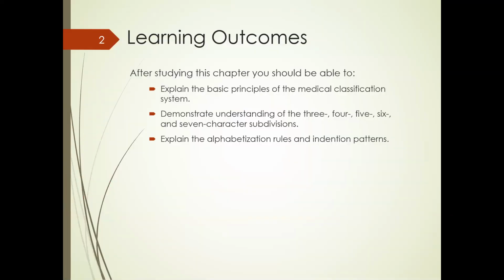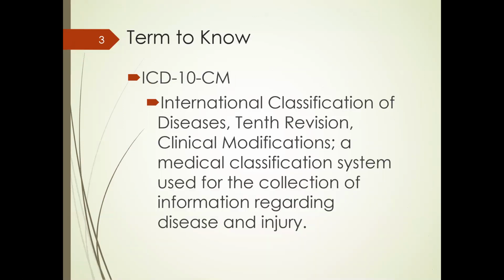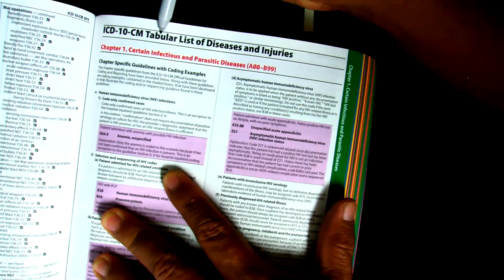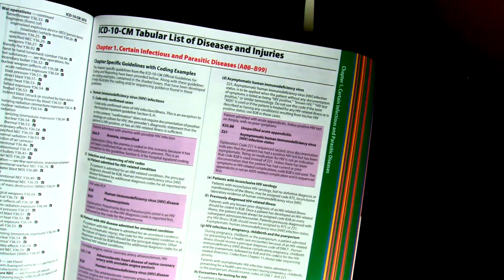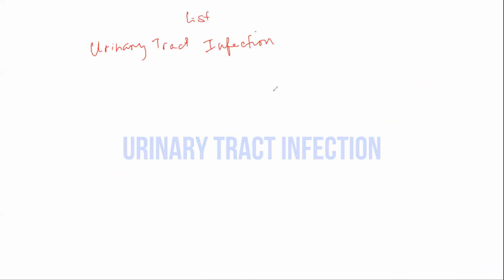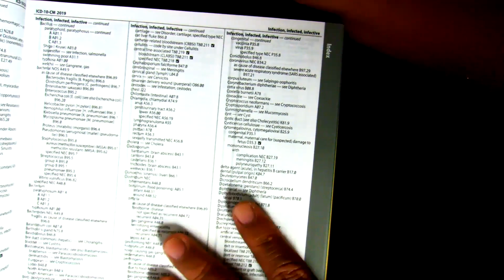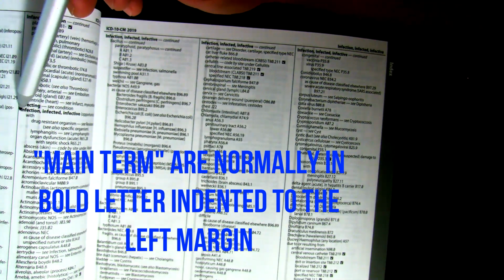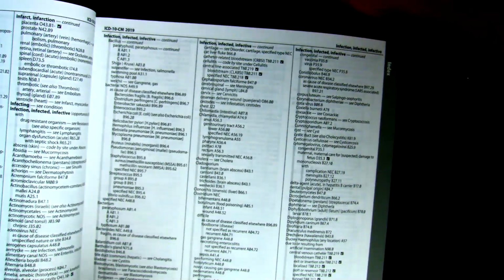Sample ICD-CM Coding Lecture